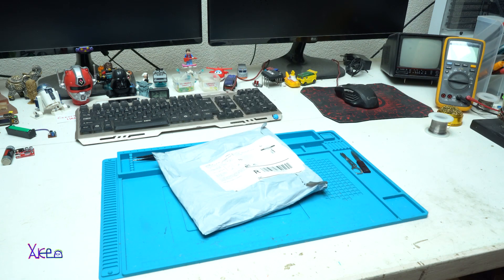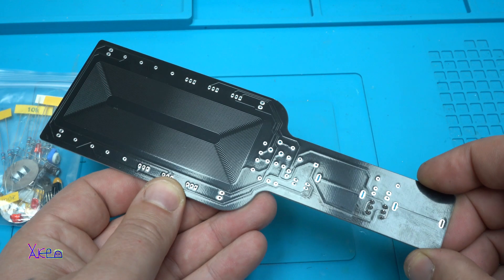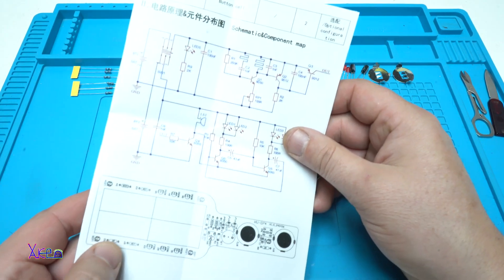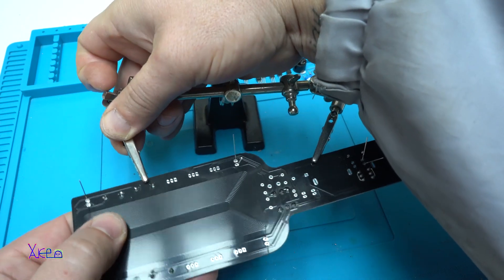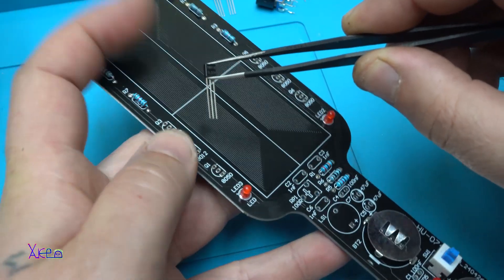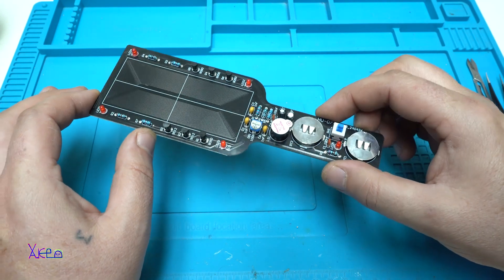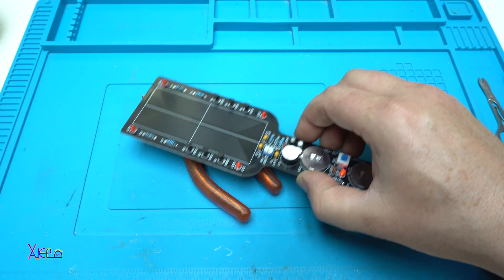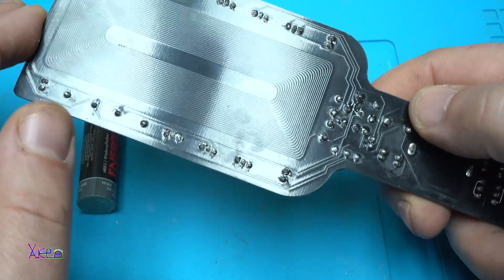$6 DIY Metal Detector -Perfect Electronics Project!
DC3-5V Metal Detector Electronic Kit DIY Metal Detector Welding Teaching Kit. ( search under this name on ebay,aliexpress and temu)